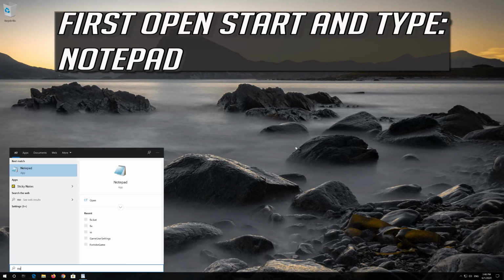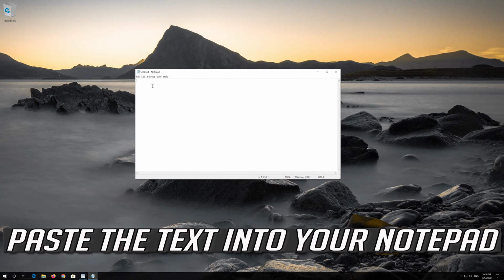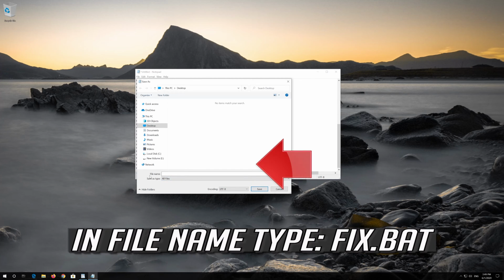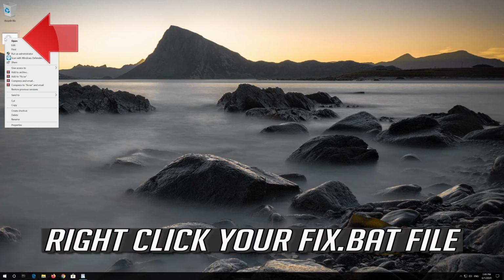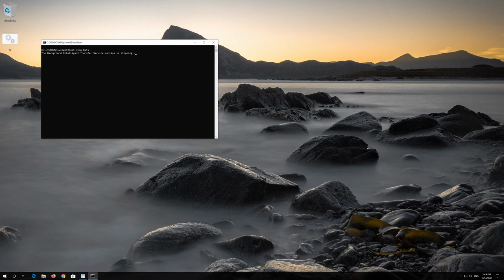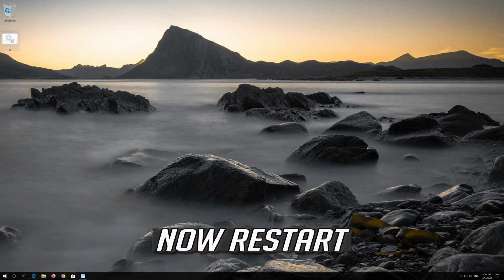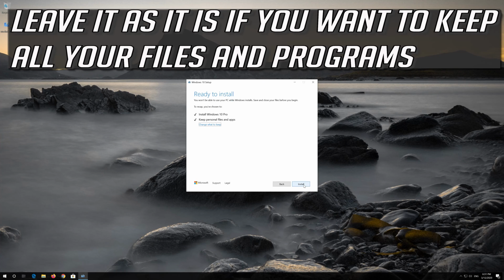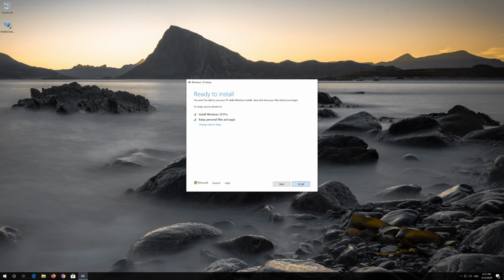Fix "It's Time to Update Your Device" Pop Up While Installing Apps in Windows 10 - [2026]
In this tutorial you will learn how to fix It's Time to Update Your Device To continue recieving app recomendations, update now error message will trying to install apps from the Microsoft Store.

If you can't install any software and you keep getting a pop up error message saying It's Time to Update Your Device and when you go to the Microsoft Store you get "You are unable to switch out of S Mode on this version of Microsoft Store. See the links below for more information on how to update Microsoft Store."

This troubleshooting guide will work on Windows 10, windows 7, windows  8,  operating systems and desktops, laptops, tables and computers manufactured by the following brands:  Dell, Hewlett Packard, MSI, Alienware, MSI, Toshiba, Acer, Lenovo, razer, huawei among others.